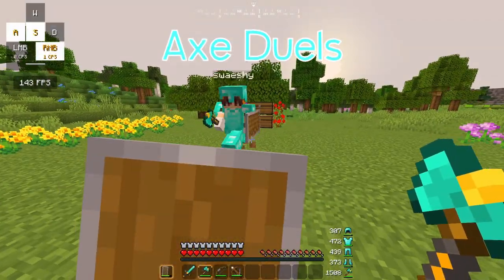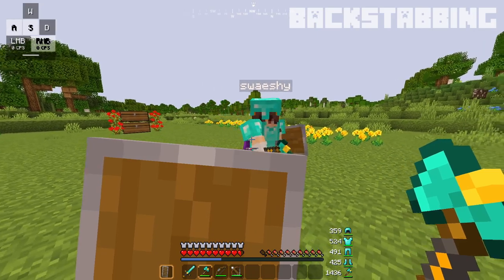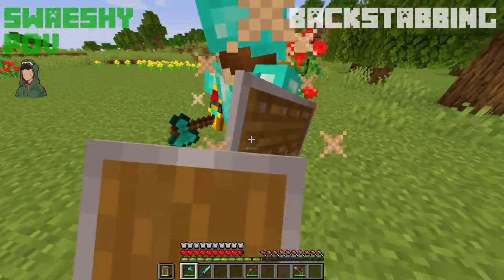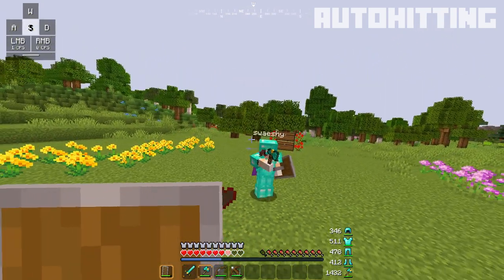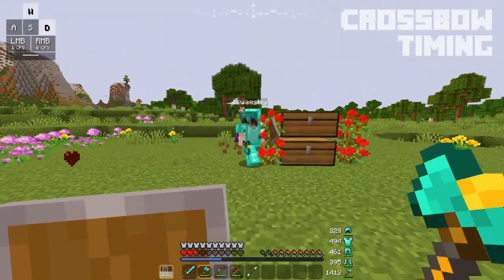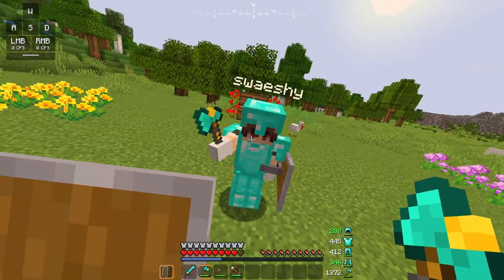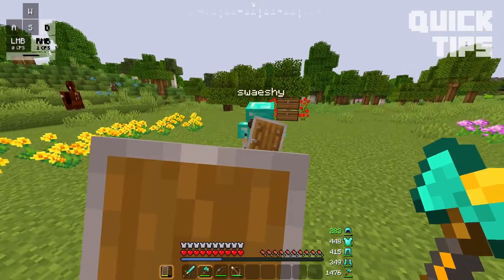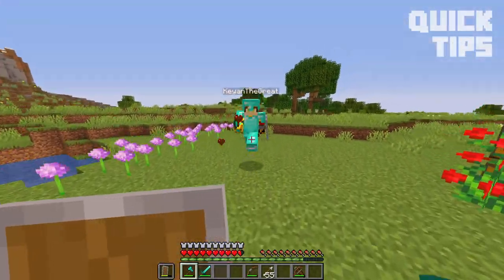1.20 PvP Tips To INSTANTLY Improve!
This vid gives you everything you need to know and more on how to INSTANTLY improve your axe pvp game!

RETURN OF THE UPLOADS! Thank you guys SOSOSOSO much for 1,000 subscribers, it means so much to me, lets keep growing! Again, if you want any PvP related tips, all the links are right here!

00:00 - Intro
0:26 - Backstabs
2:18 - Backstab Evading
3:02 - Autohitting
3:31 - Crossbow Timing
4:31 - Bow Timing
5:26 - Punish Critting
6:03 - Quick Tips